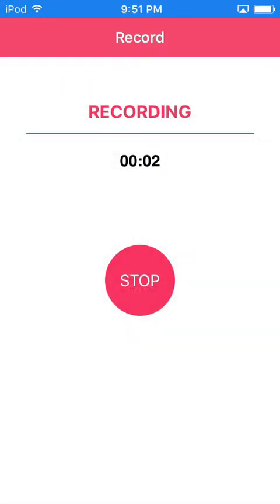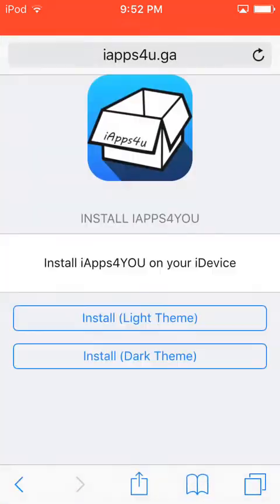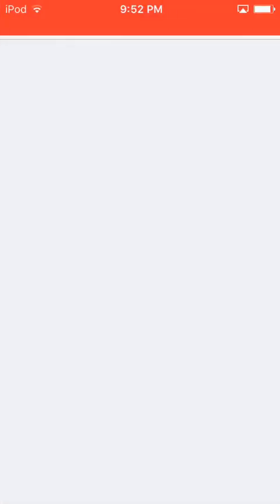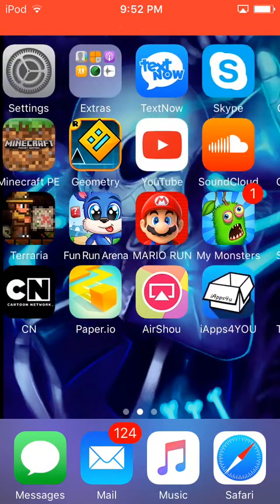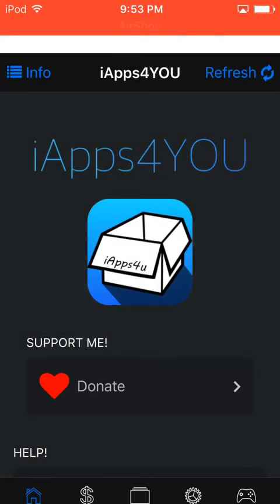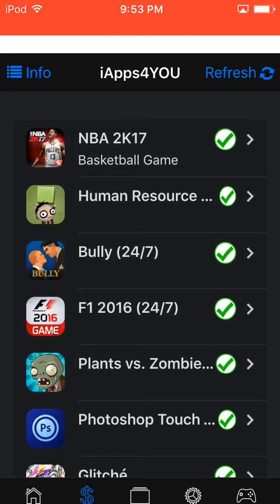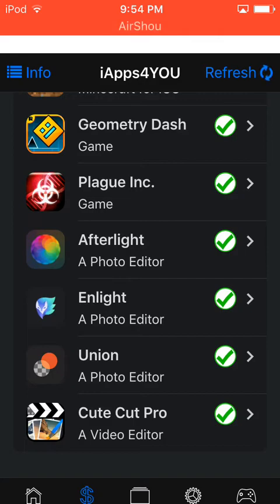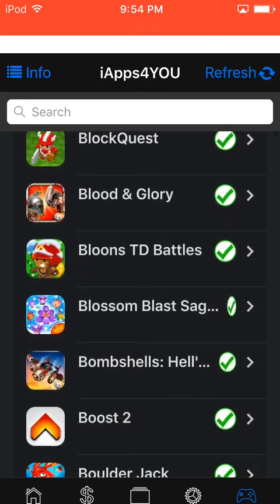How to get paid and hacked games for free on iOS 9 and 10 for free!!